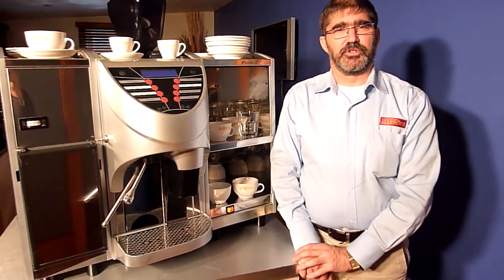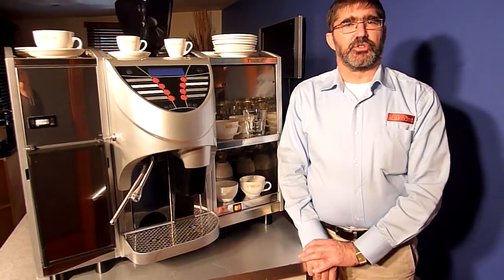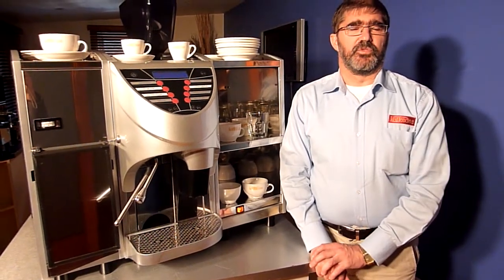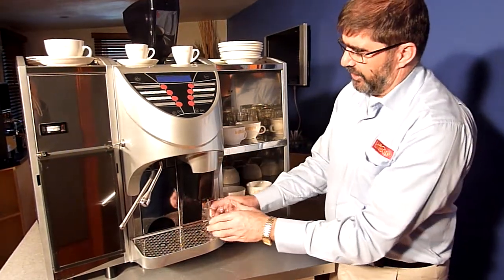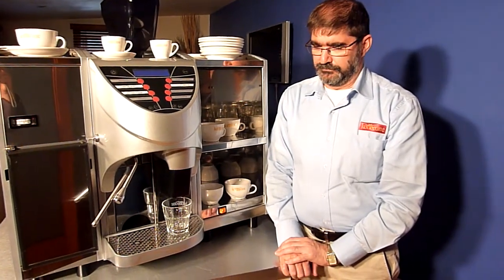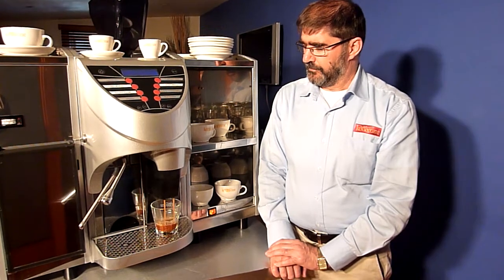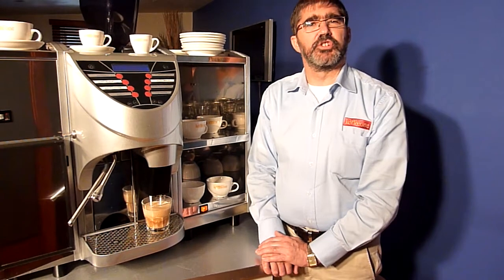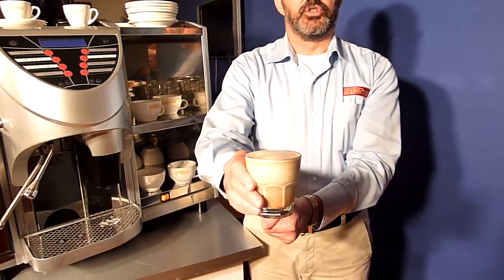Making A Latte on a Carimali Gusto Automatic Coffee Machine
A simple demonstration how to make a Latte on a Carimali Gusto Automatic Coffee Machine